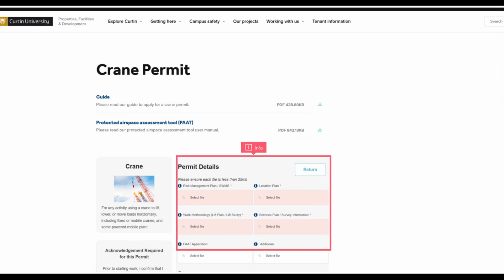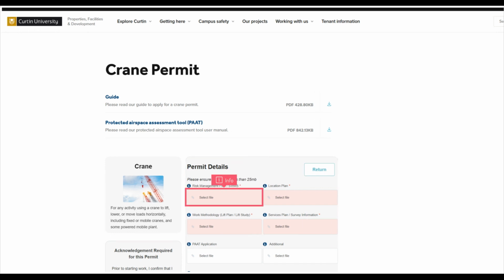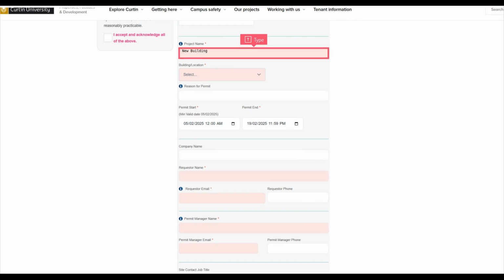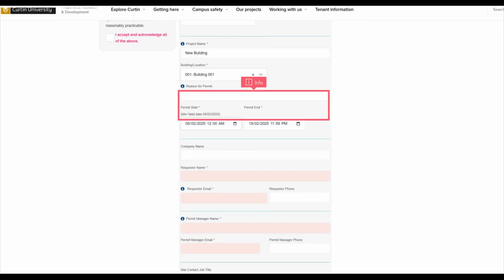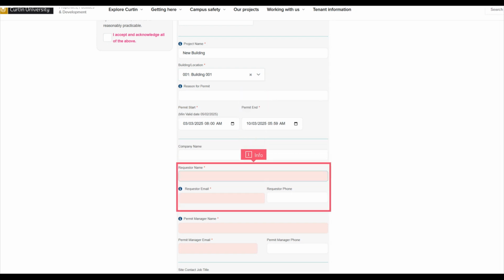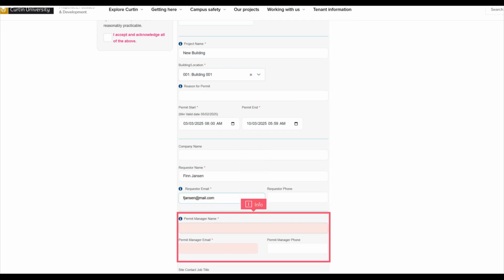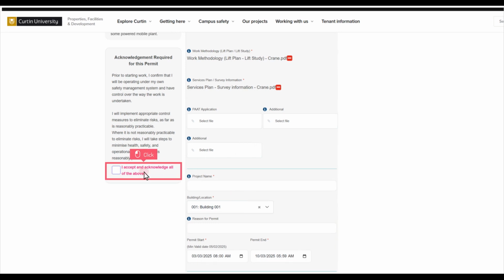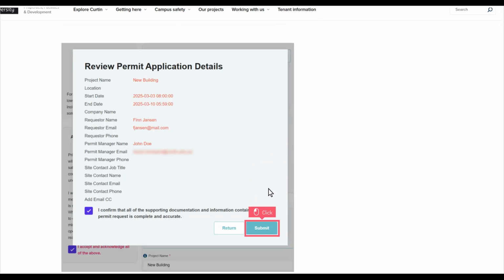Permit to Work Applicant Form - Instruction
In this quick guide, we'll provide step-by-step instructions for filling out a Permit to Work application form, helping you navigate the process.